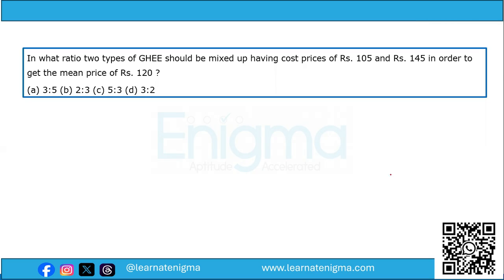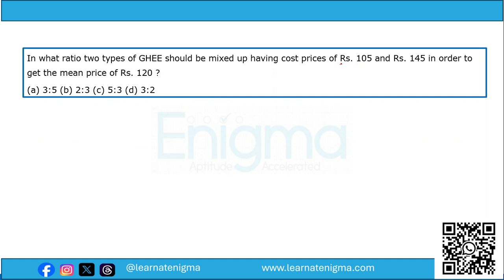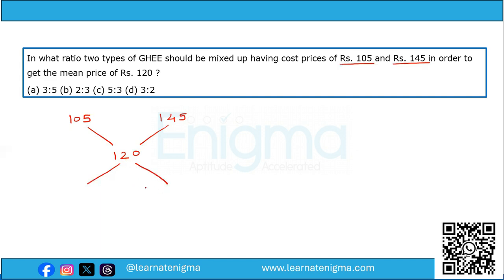Alligation - Basic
In what ratio two types of GHEE should be mixed up having cost prices of Rs. 105 and Rs. 145 in order to get the mean price of Rs. 120 ?